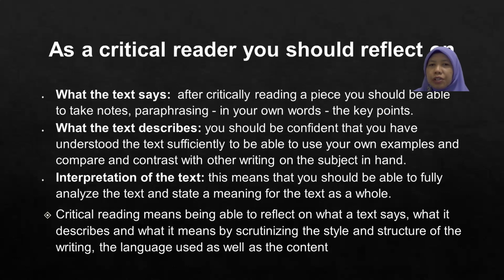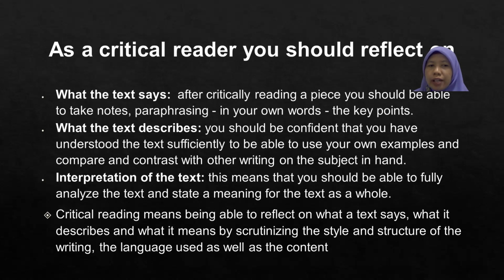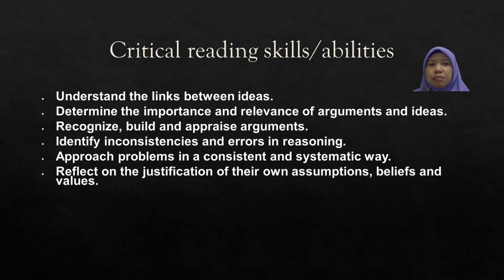What is Critical Reading - Introduction